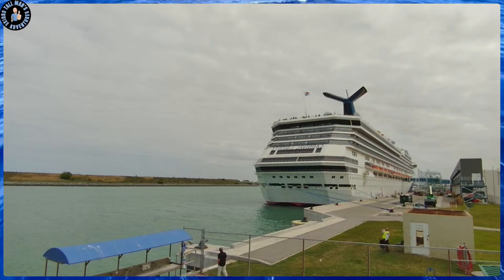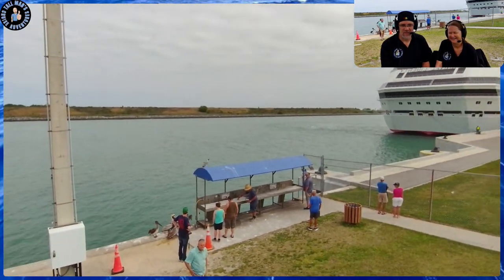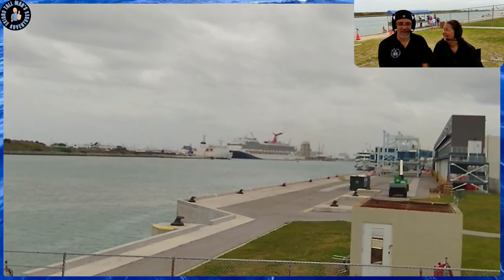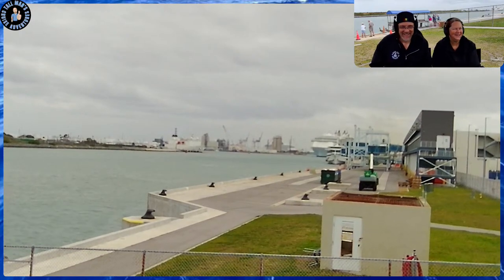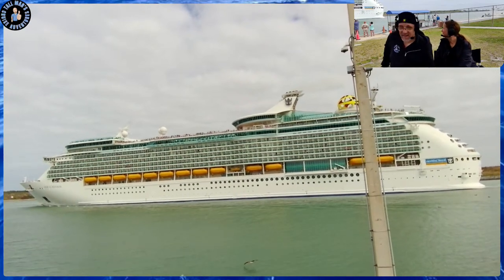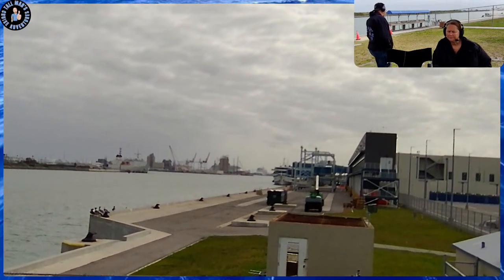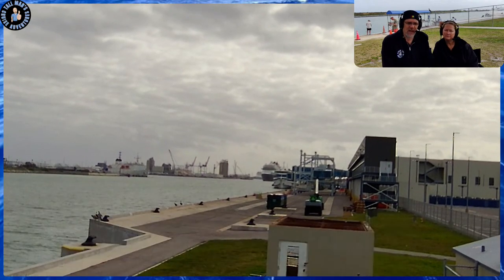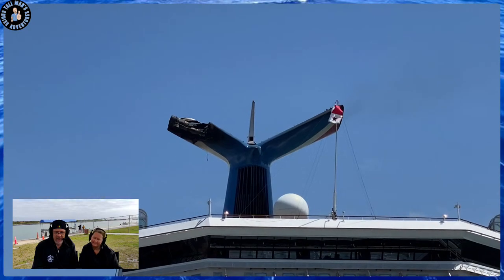LIVE Cruise Ship Departures | Tall Man Cruise Adventures Style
Welcome aboard for an electrifying LIVE session with Tall Man's Cruise Adventures! 🚢 Join us as we delve into a myriad of captivating topics but most importantly, LIVE Cruise Ship Departures.

Prepare to be engaged as we discuss pressing issues, share intriguing stories, and provide insightful commentary on the latest news from the world of cruising. From the serious matter of man overboard incidents to the lighter topics of petitions and entitlement, no stone will be left unturned as we navigate through the complexities of modern-day cruising.

In this dynamic live session, we invite you to participate in the conversation, sharing your thoughts, questions, and experiences in the chat as we explore the highs and lows of life at sea. Whether you're a seasoned cruiser or dreaming of your first voyage, Tall Man's Cruise Adventures promises an engaging and informative experience for all.

So, grab a seat, pour yourself a refreshing beverage, and join us for an unforgettable journey as we tackle the most intriguing topics in the cruise industry. ⚓🌟